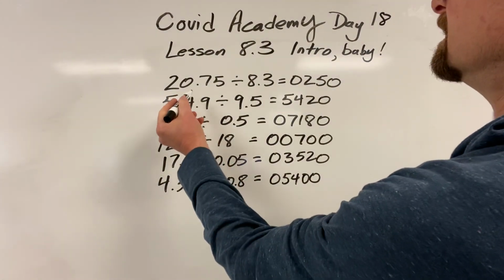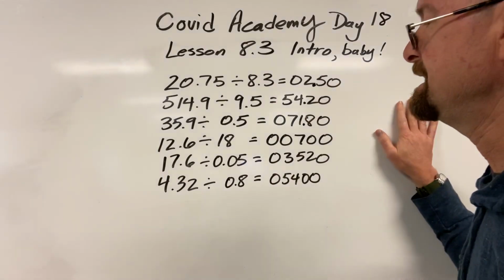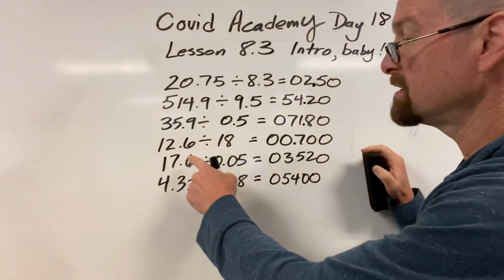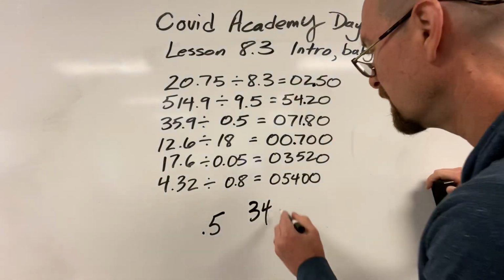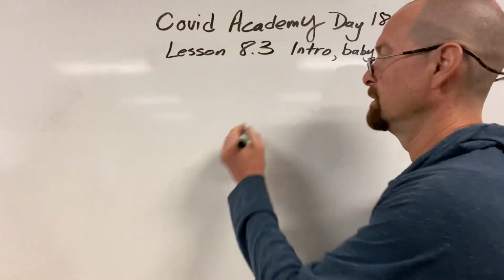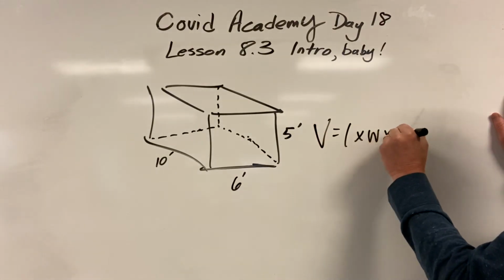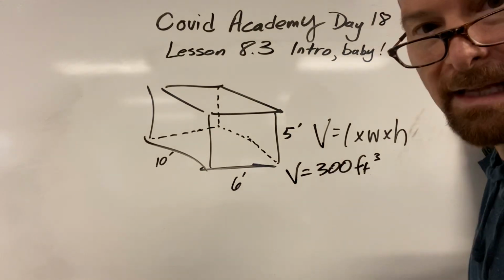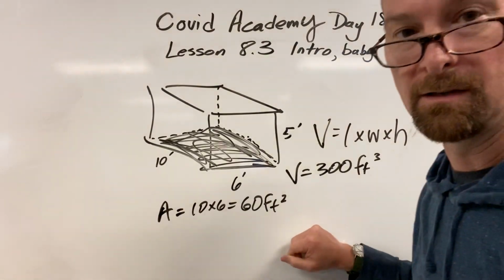Lesson 8.3 Intro